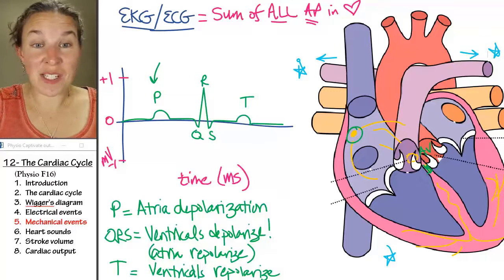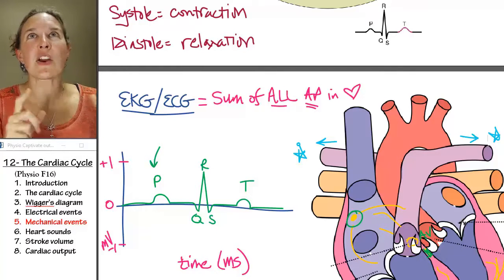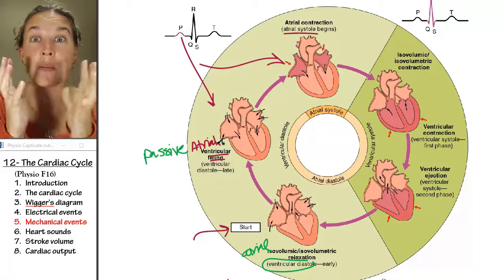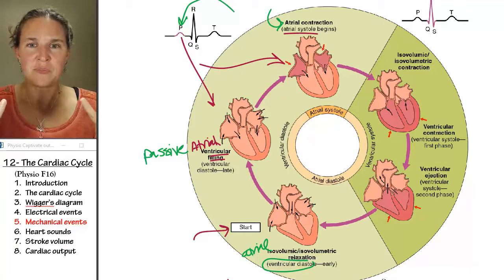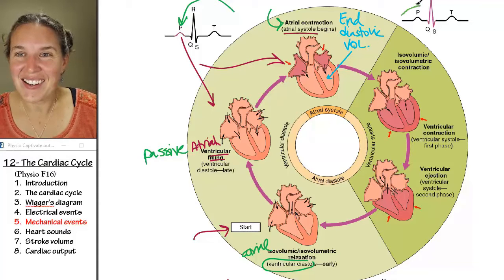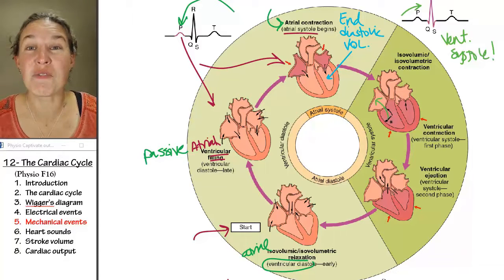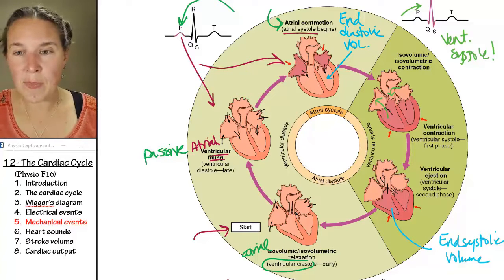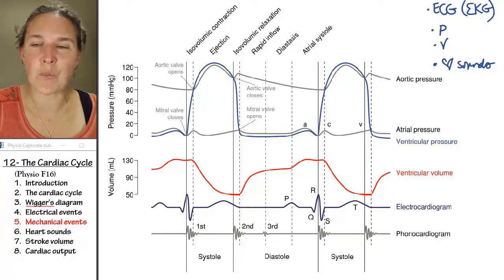Cardiac cycle 5- Mechanical events